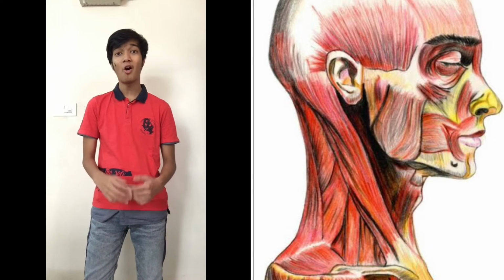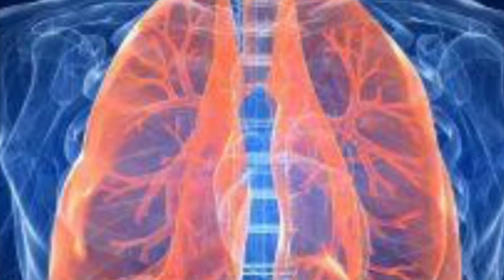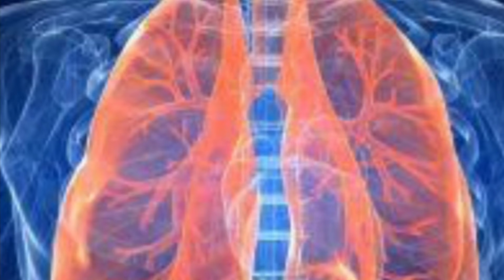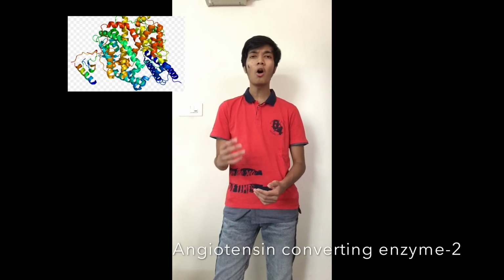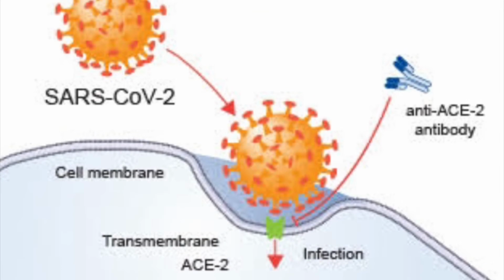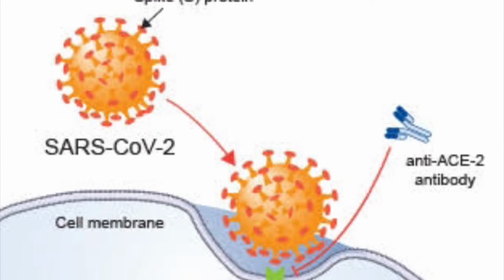Corona virus- "The Pandemic"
The world is going through an unprecedented time. The man kind is challenged by Corona virus across the globe. This video talks about what we know about this pandemic so far and how we can react and respond to fight it out in a testing time